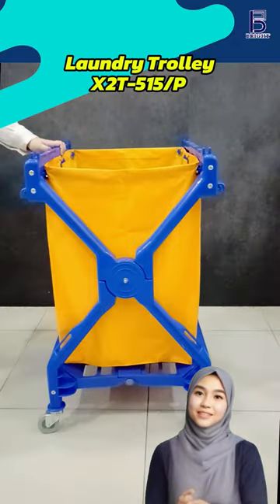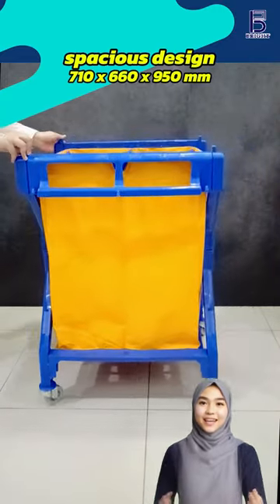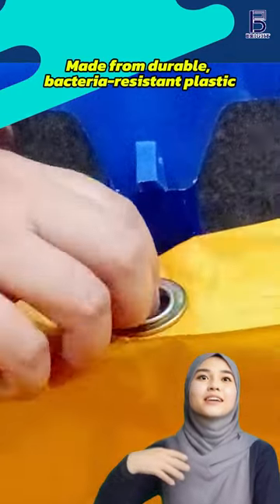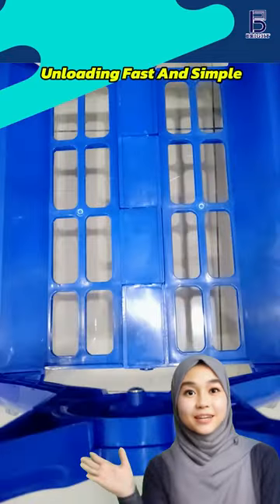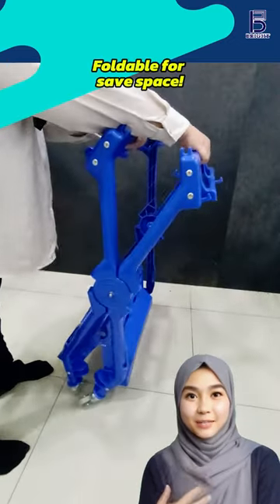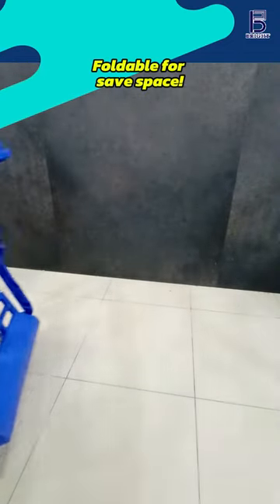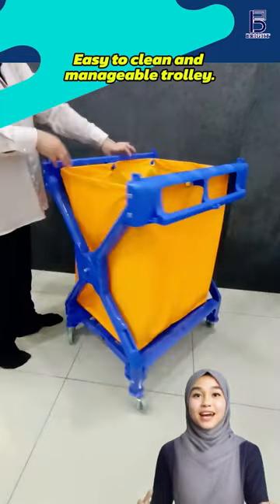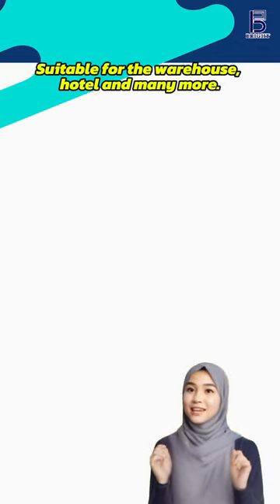Meet the Plastic X-2 Laundry Trolley – Compact & Durable!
Hey you!
Need an extra help for your clothing warehouse?
No problem! Check out the Plastic X-2 Laundry Trolley (Model: X2T-515/P)🛒

📏 Dimensions: 710mm (W) x 660mm (D) x 950mm (H)
🔧 Material: Made from high-quality, durable plastic – Lightweight yet sturdy, designed for long-lasting use.
🧺 Laundry Capacity: Spacious compartment to handle large volumes of laundry, making it ideal for high-demand environments.
🚶‍♂️ Effortless Maneuverability: Equipped with smooth-rolling caster wheels, ensuring easy movement across various surfaces, even in tight spaces.
🔄 Easy Loading & Unloading: The open-top design and ergonomic height make loading and unloading laundry a breeze.
🏢 Versatile Use: Perfect for hospitals, hotels, commercial laundries, and cleaning services – built to handle rigorous daily use.
🌟 Compact & Efficient Design: Saves space while offering maximum efficiency in laundry collection and transport.